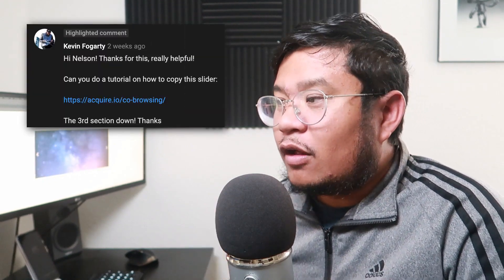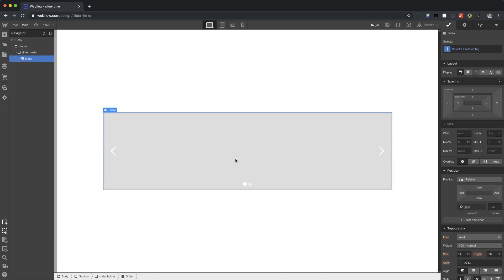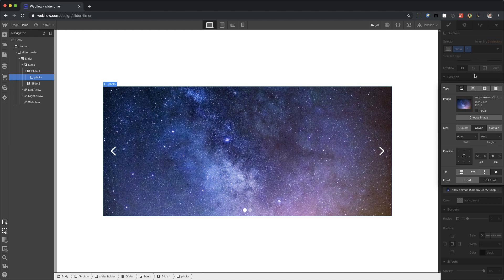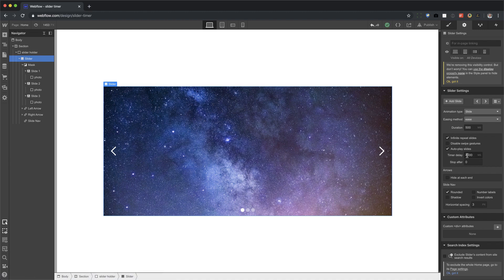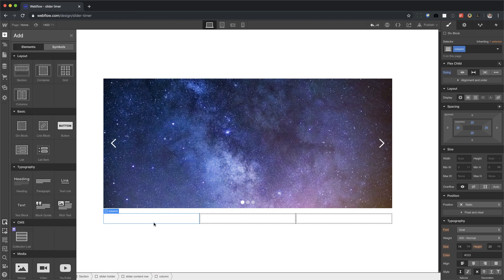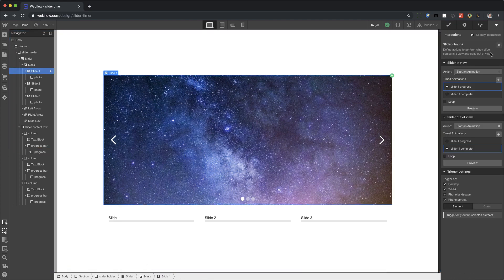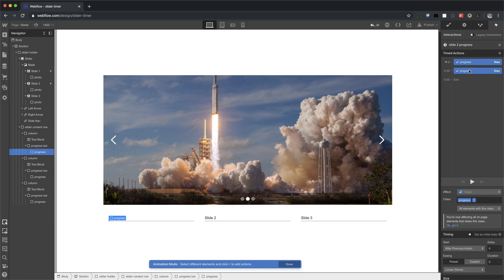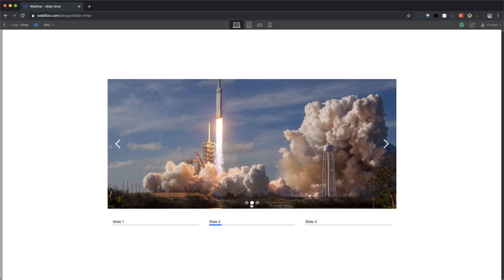How to Webflow: Adding a progress bar to the Webflow slider component - Tutorial (2019)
This is in response to Kevin's tutorial request. Here is the site he was talking about